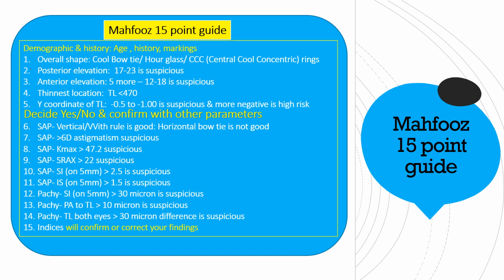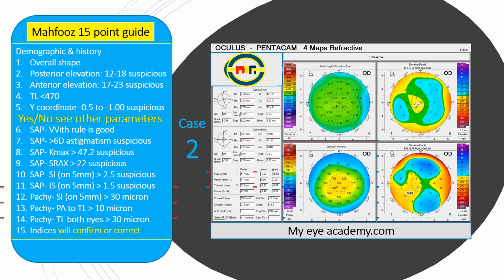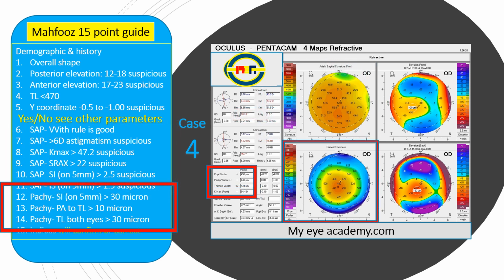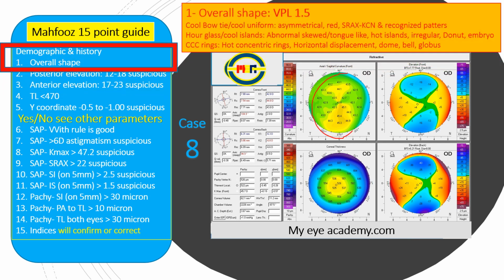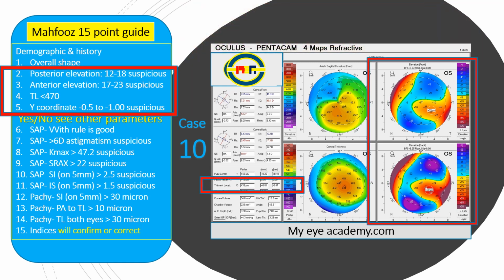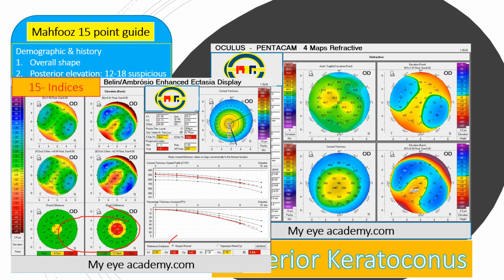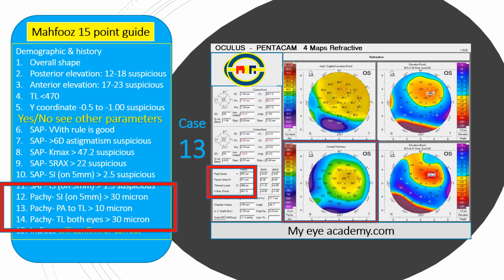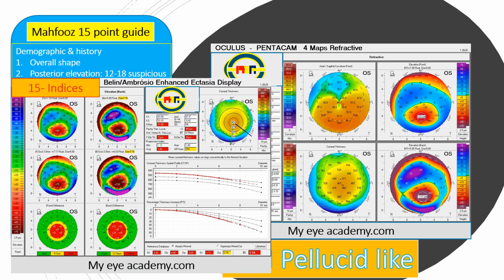Topography 10 Mahfooz 15 Point Quick Guide Cases | Corneal Topography | VPL 1.10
15 usual corneal topographic patterns explained on basis of Mahfooz 15 point topography quick guide.